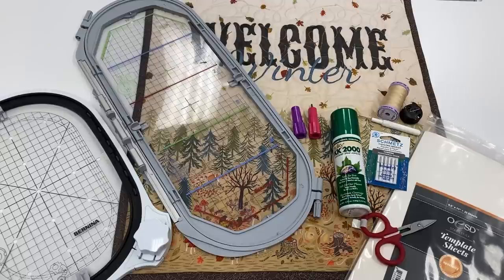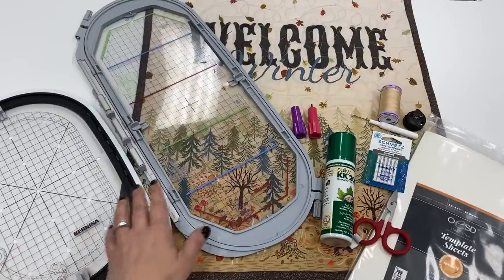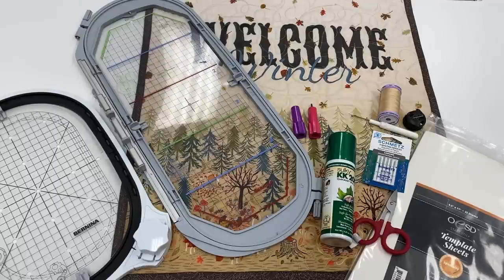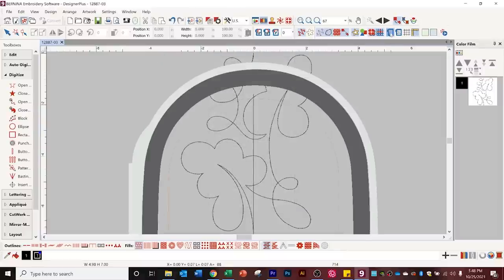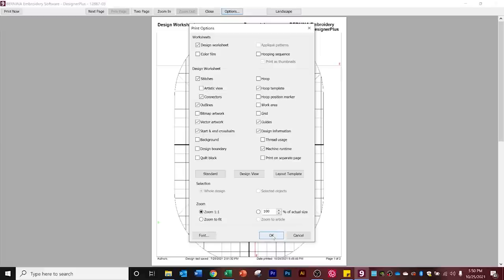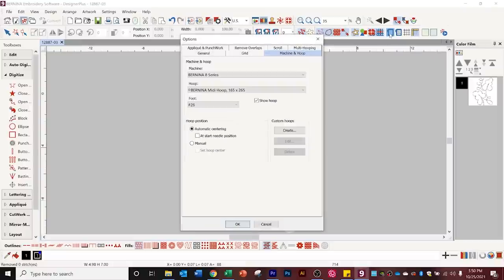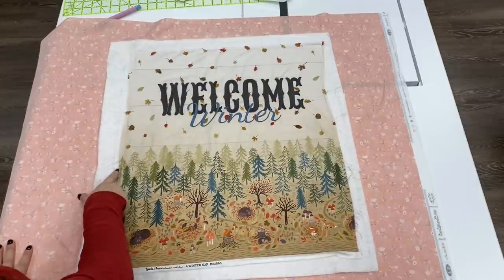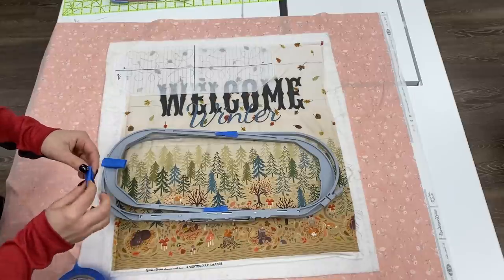Machine Embroidery: Edge to Edge Quilting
Gayle from BERNINA of Naperville guides you through three easy ways to join Edge To Edge quilting motifs.